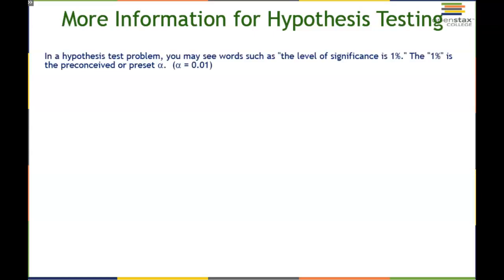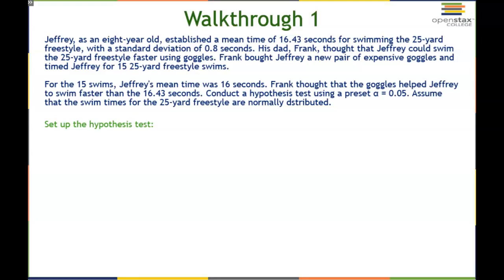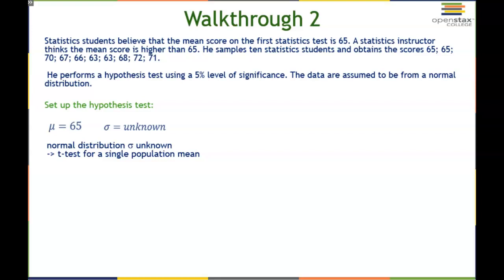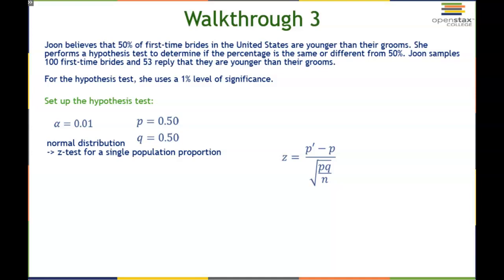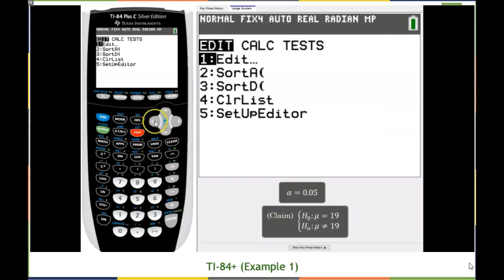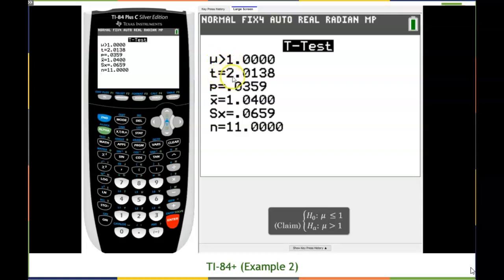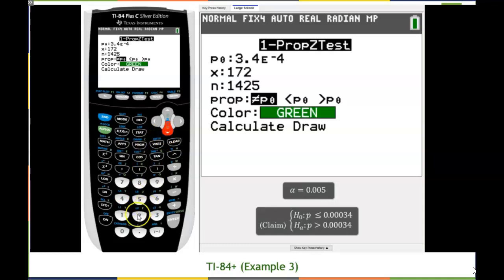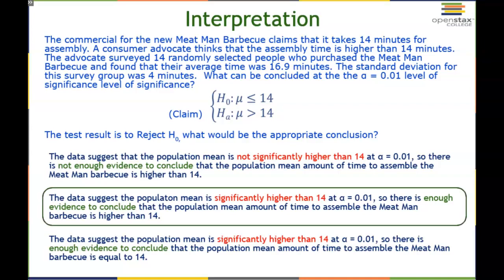Lesson 9.5 Full Hypothesis for Single Sample Examples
Introduction to Statistics (STAT C1000) | Lesson 9.5: Hypothesis Testing - Complete Walkthroughs
This comprehensive lesson walks through multiple complete hypothesis testing examples from start to finish, covering z-tests for means, t-tests for means, and z-tests for proportions. You'll learn how to set up problems, identify which test to use, run calculations on the TI-84 Plus, make decisions using P values, and write proper conclusions. Special emphasis on interpreting results and selecting appropriate conclusion statements.

Chapters:
0:00 Introduction: Hypothesis Testing Walkthroughs
0:23 Level of Significance and Alpha
1:50 Hypothesis Test Types: Left, Right, Two-Tailed
2:21 Reading Information from H0 and Ha
5:13 Walkthrough 1: Jeffrey's Swimming (z-test for mean)
6:14 Setting Up the Problem
8:19 Calculating z-score
9:31 Making Decision: Reject H0
10:54 Walkthrough 2: Statistics Test Scores (t-test for mean)
11:33 Setting Up t-test
13:43 Calculating t-score and P value
14:54 Making Decision and Conclusion
15:57 Walkthrough 3: First-Time Brides (z-test for proportion)
17:02 Setting Up Proportion Test
19:23 Calculating and Making Decision
21:10 Walkthrough 4: Smoker Starting Age (TI-84, z-test)
22:16 Determining Which Test to Use
23:47 Running z-test on TI-84
25:43 Walkthrough 5: Glass Conductivity (TI-84, t-test with data)
26:23 Clearing Lists and Entering Data
27:00 Determining t-test is Needed
28:07 Running t-test on Calculator
30:39 Walkthrough 6: Cell Phone Brain Cancer (TI-84, proportion)
32:39 Why This Is a Proportion Test
34:26 Running 1-PropZTest on Calculator
37:25 Interpreting Conclusion Statements
39:54 Identifying Key Phrases in Conclusions
41:34 End of Lesson

Part of the Chapter 9: Hypothesis Testing series. STAT C1000 is the standardized Introduction to Statistics course for all California Community Colleges.